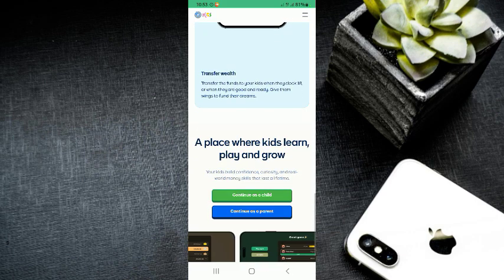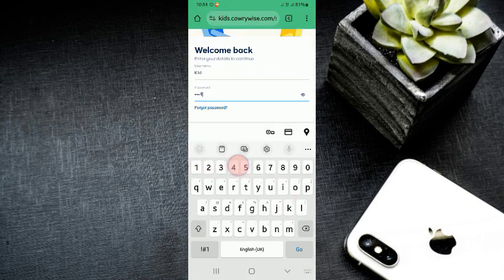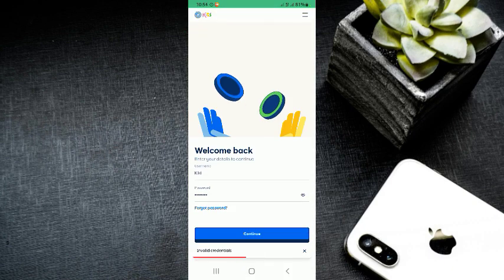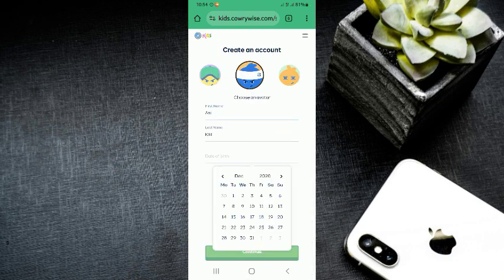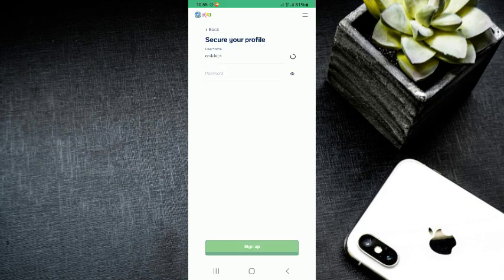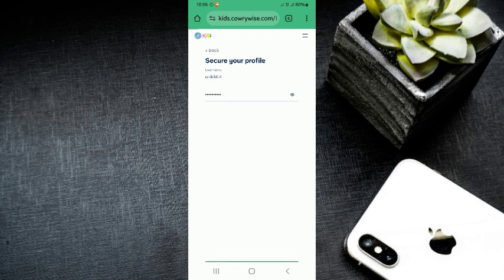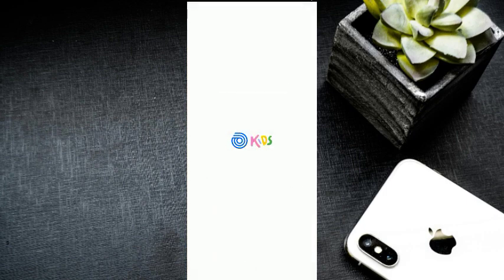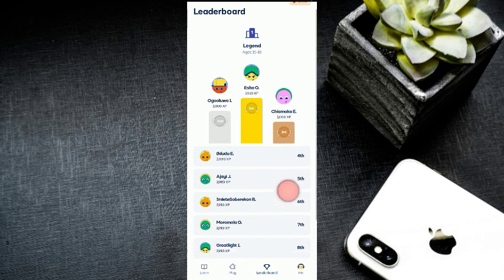Best way to download Cowrywise Kids app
In This Video, you will learn about Best way to download Cowrywise Kids app